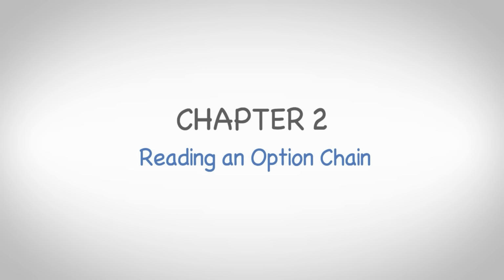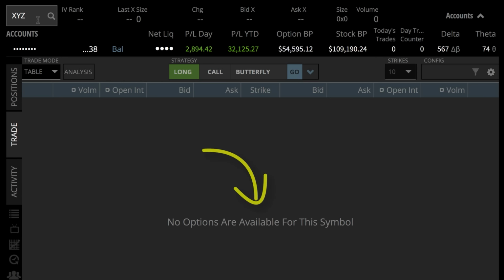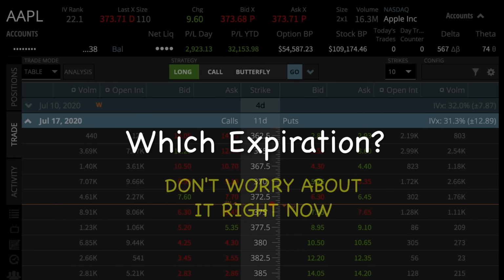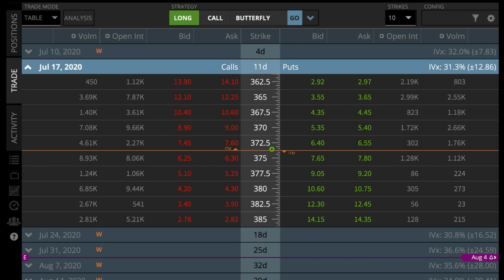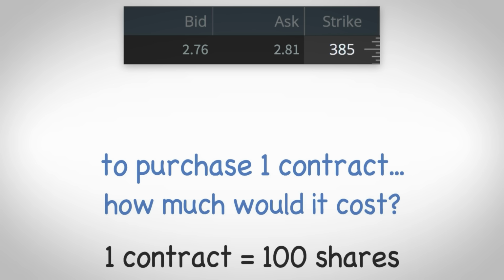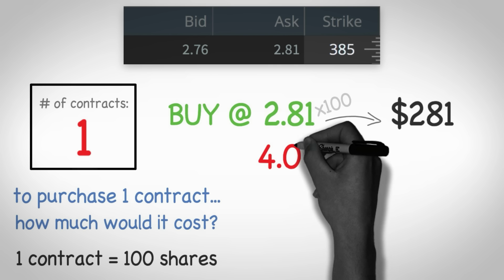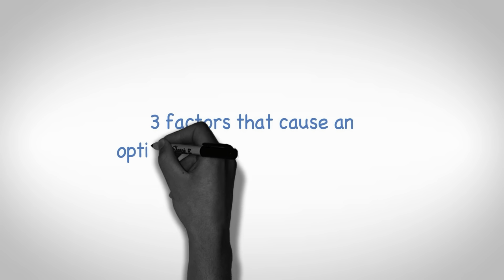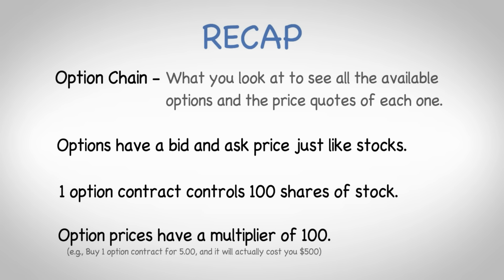Options Trading Explained - COMPLETE BEGINNERS GUIDE (Part 2)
In this Options Trading for Beginners video, you’ll learn what it would actually look like to buy and sell call options and put options. You’ll learn how to read an option chain to find options at different strike prices and expiration dates.

Sky View Trading

Sky View Trading
options basics
options trading for beginners
options trading
stock options
understanding options trading
introduction to options
stock options trading 101
options
call and put options
put options
call option
call options
Option chain
option strike price